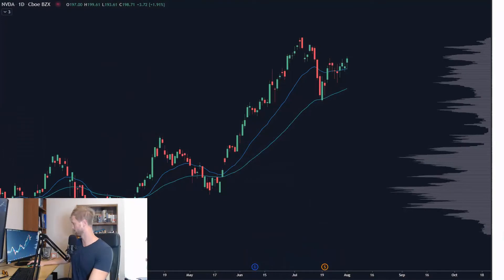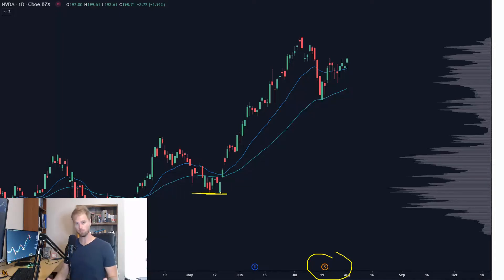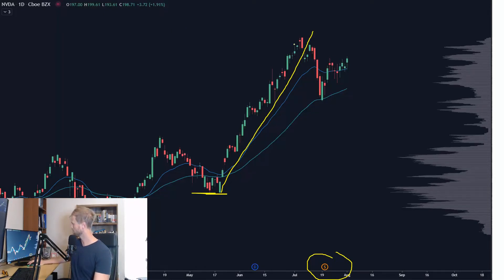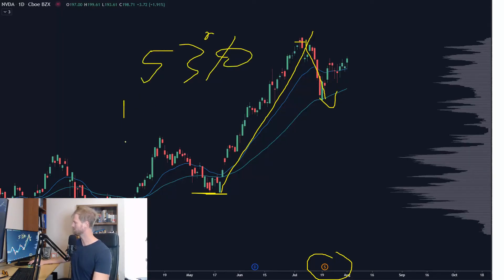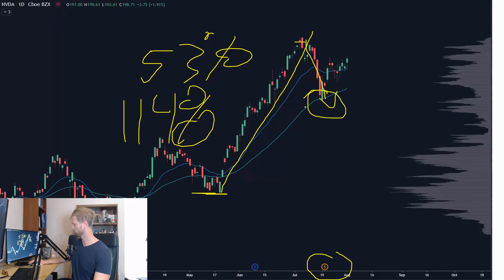Finding Rug Pulls in the Market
Steve here.

If you’re on my mailing list, or read the blog, you’ve probably heard me talking about “rug pulls” in the market lately. That’s no coincidence.

And we don’t rely on luck here.

If you can strategically place yourself in the precise place, at the precise time, you can take full advantage of a rug pull event, and score some impressive profits.

In the video above, I’m going to teach you how to recognize a rug pull.

I’m also going to show you how, with my proven method, my members recently took advantage of a rug pull event, and captured both a 53% and 114% return on their risk!

Finally, I’ll give you the details on a brand new trade on a well known company that just hit my radar.

This household name is setting up for a potentially similar performance...if not better.

The expiration date on this one is coming up soon, so act now to maximize the potential of your investment!